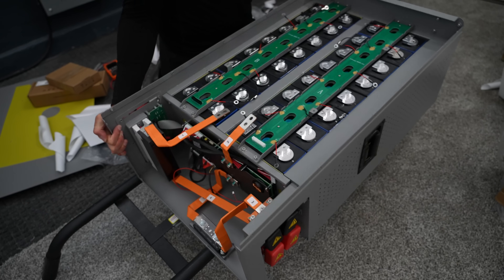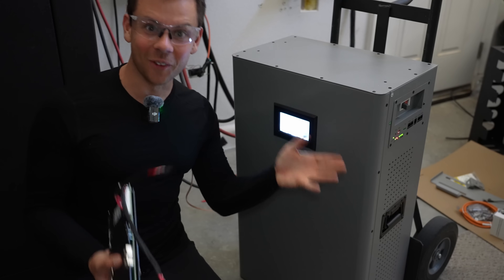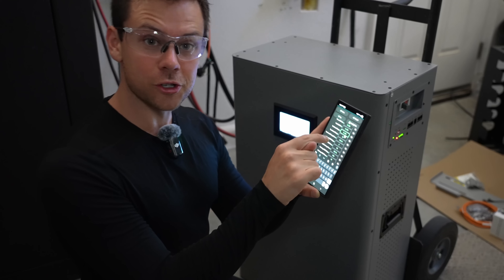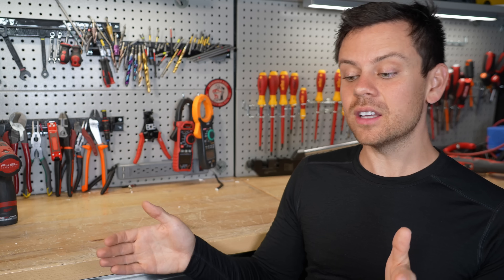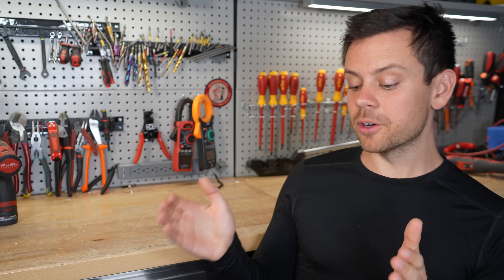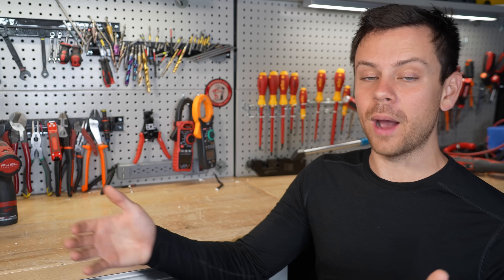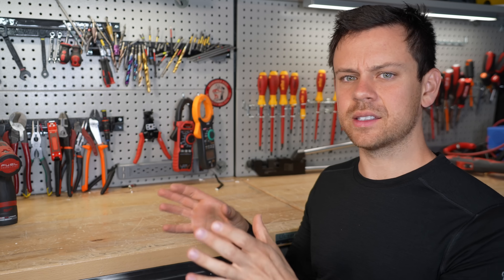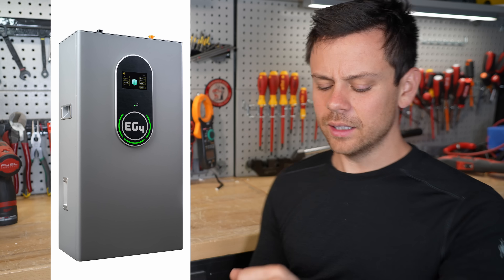Yixiang 16kWh Battery for $1,899?! What in the world!!